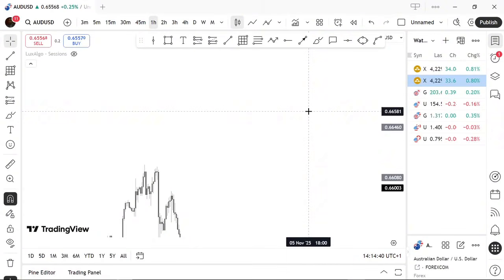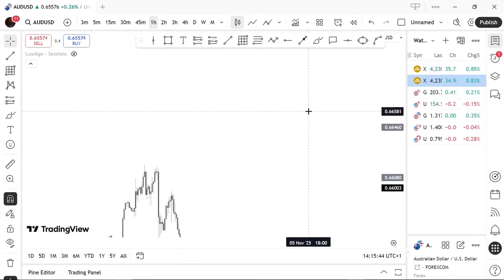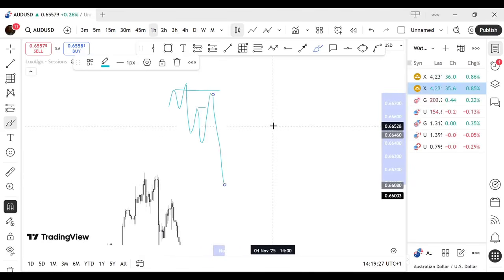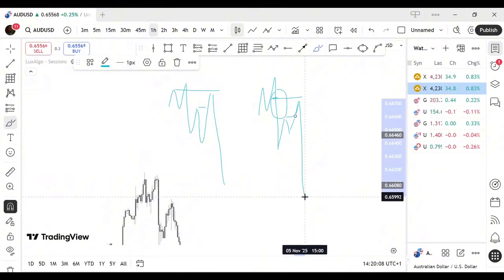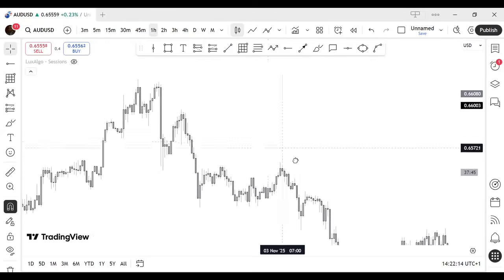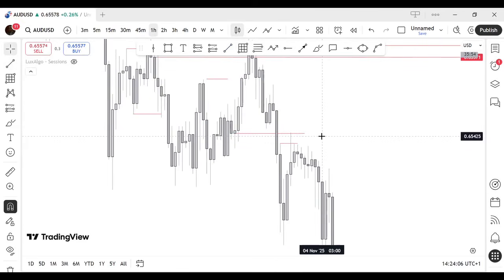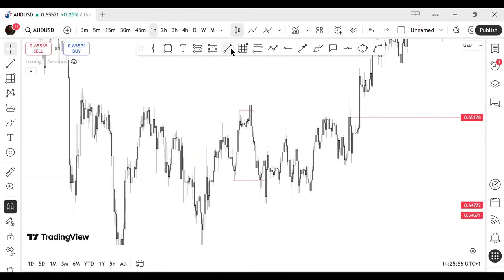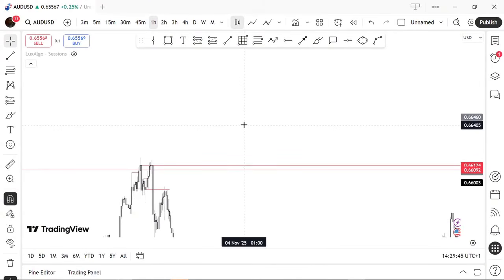UNDERSTANDING KEY LEVELS: High probability MSNR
Welcome back to Trade With Emisky — where we build trading mastery brick by brick.

In today’s video, we break down High Probability Key Levels — one of the most important concepts every trader must understand to become consistently profitable.

You’ll learn:
🔹 What high probability key levels are
🔹 How to identify strong, reliable zones on your chart
🔹 Why key levels fail and how to avoid weak setups
🔹 The role of structure, liquidity, timing, and confirmation
🔹 How to turn random trading into high probability trading

Whether you're a beginner trying to understand market movement or an advanced trader looking to refine your edge, this video gives you the exact framework to mark cleaner charts and take smarter trades.

✔️ Clear understanding of high probability zones
✔️ How to combine confluences for stronger setups
✔️ How banks and institutions use liquidity around key levels
✔️ The mindset needed to wait for quality setups
✔️ A framework you can apply instantly to your trading

Your support helps the channel grow and allows me to keep delivering deep, practical trading content — brick by brick.